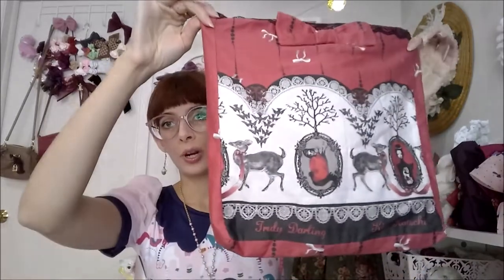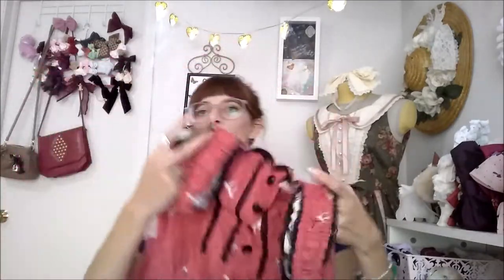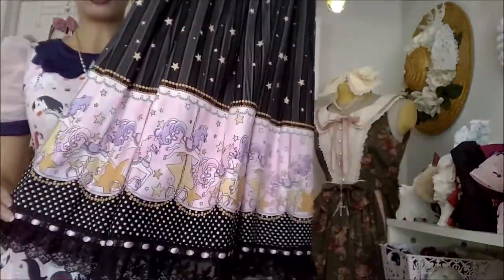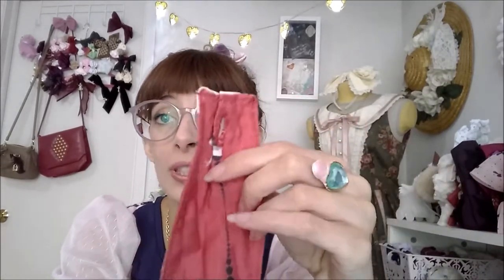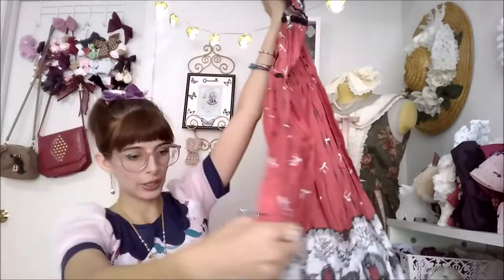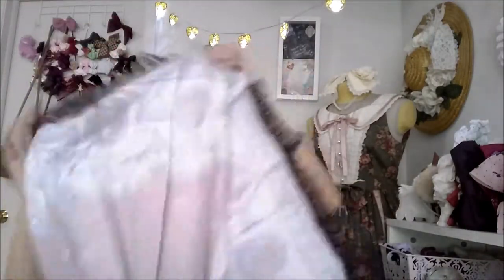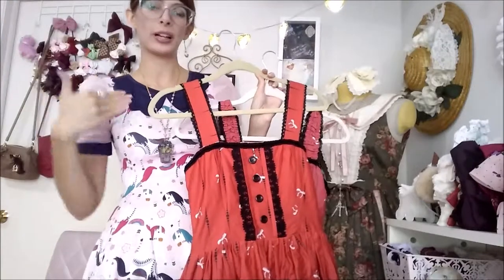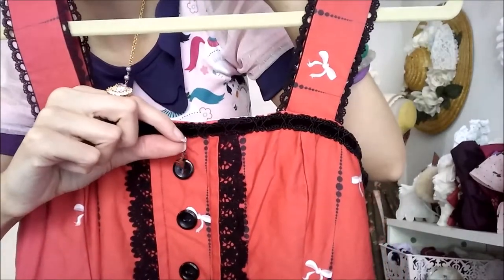🎃My First CUSTOM PRINTED Jumperskirt- Morrigan My Deer! 🎃(REUPLOAD)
Hi Deers! This is part of a series where I show you guys my first items I ever handmade when I first got into Lolita Fashion 4 years ago!

FOR MORE WEBCOMICS: @theplanetsdreamer
FOR MORE LOLITA FASHION: @kimbadarling